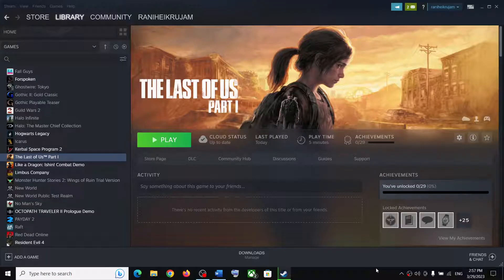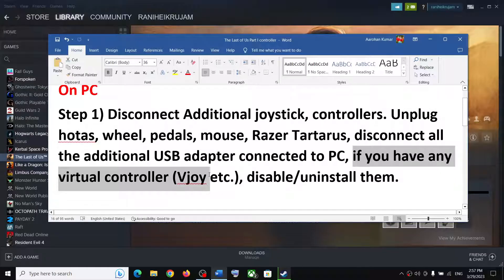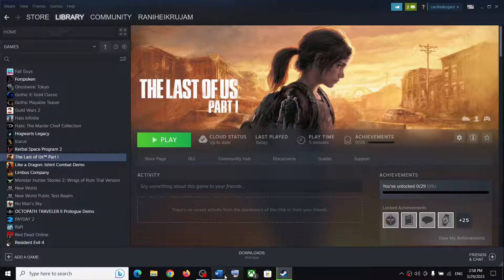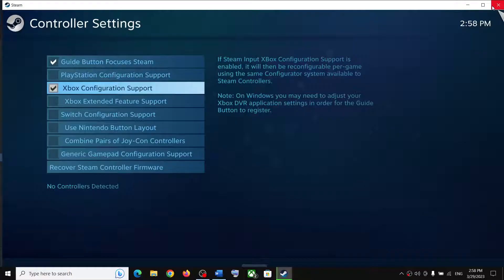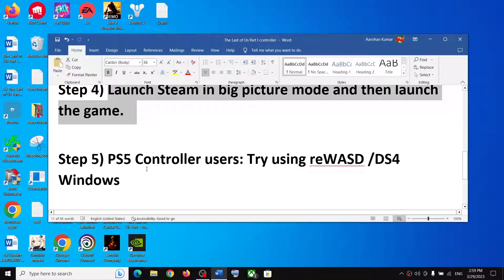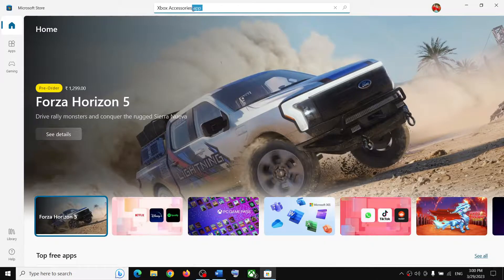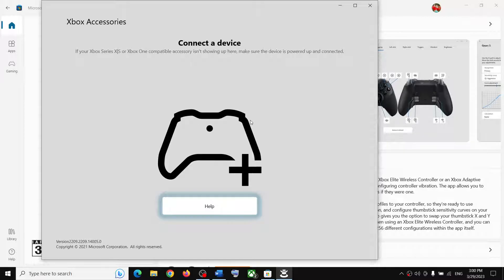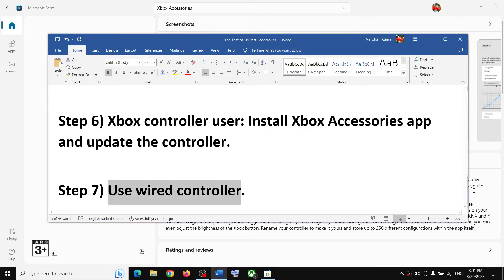The Last of Us Part I: Fix Controller/Gamepad Not Working On PC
The Last of Us Part 1: Fix Xbox/PS5 Controller Not Working, The Last of Us Part 1 Controller Not Working
Step 1) Disconnect Additional joystick, controllers. Unplug hotas, wheel, pedals, mouse, Razer Tartarus, disconnect all the additional USB adapter connected to PC, if you have any virtual controller (Vjoy etc.), disable/uninstall them.
Step 2) Disable Steam Input
Step 3) Configure the controller.
Step 5) PS5 Controller users: Try using reWASD /DS4 Windows
Step 6) Xbox controller user: Install Xbox Accessories app and update the controller.